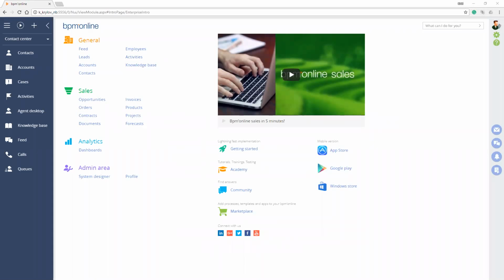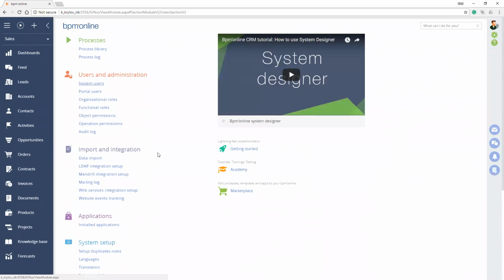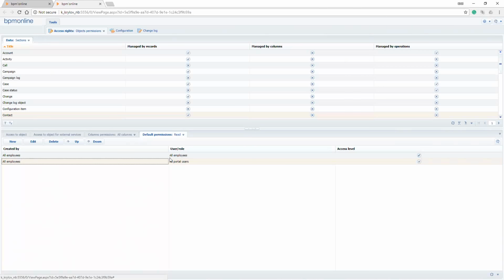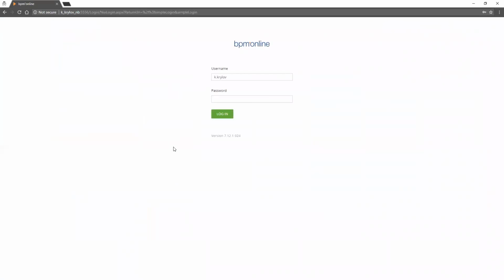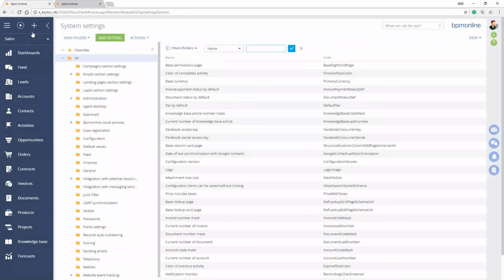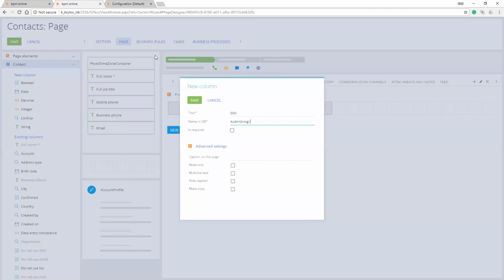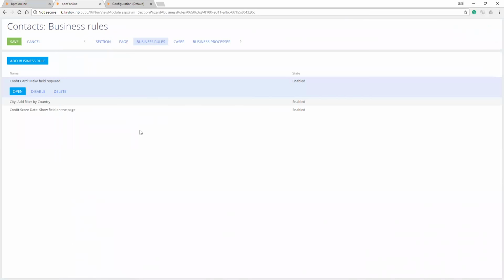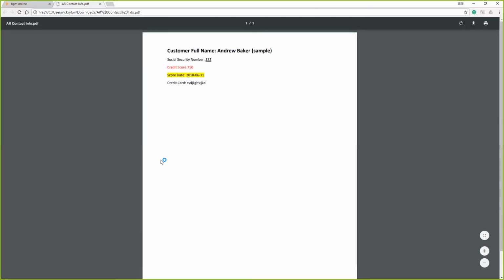Day 1- Bpm’online system customization and administration